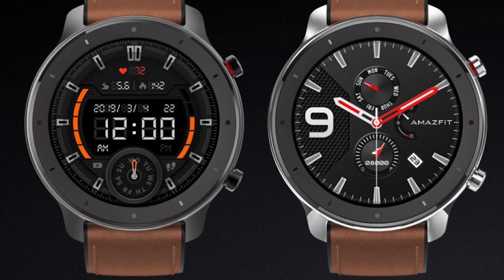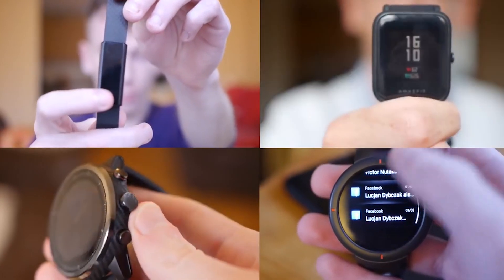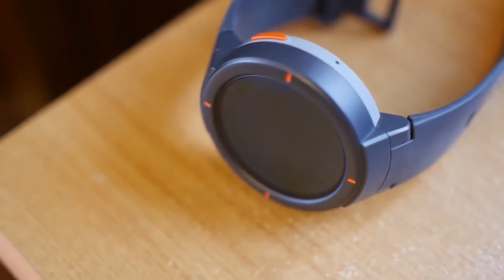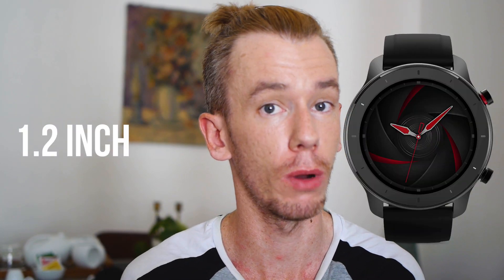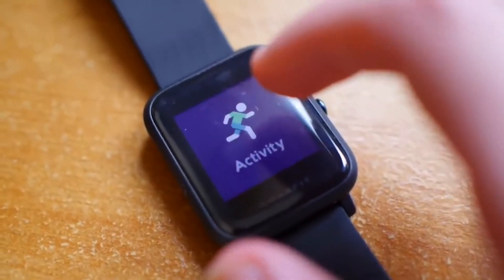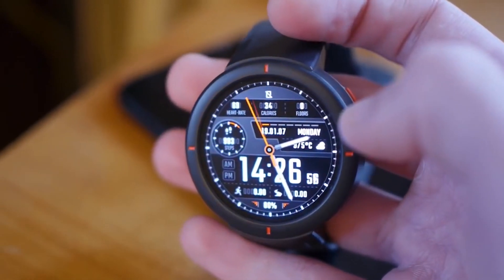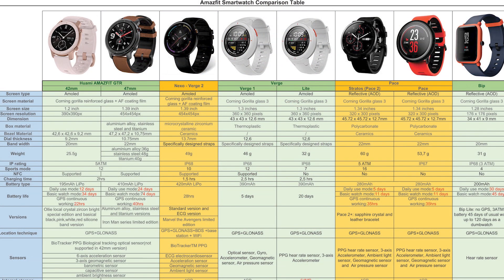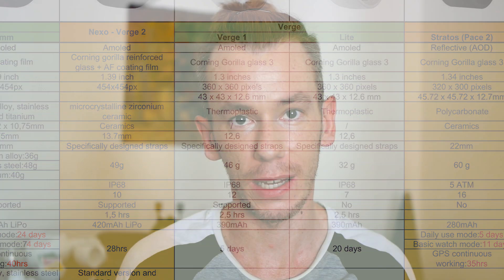Amazfit GTR: First Impressions & Specs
The Amazfit GTR is the latest flagship smartwatch from Amazfit. It combines the long battery life of the Amazfit Bip and the AMOLED screen of the Verge. The GTR also comes with GPS, NFC, Heart Rate Monitor and built in sports programmes.

Features missing include a microphone and speaker, which means the GTR is less of a smartwatch than some other Amazfit offerings. I'll be reviewing the GTR in the coming weeks once I have used it for a while.

AMAZFIT GTR SPECS